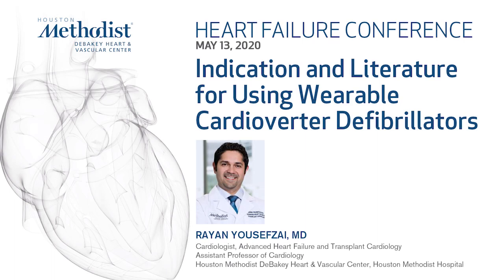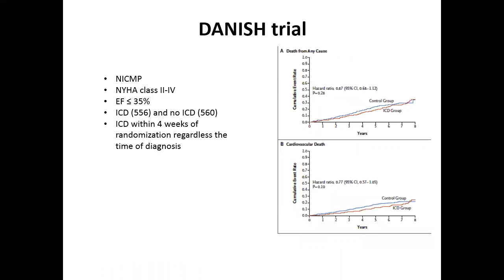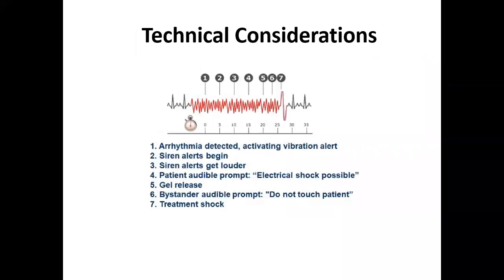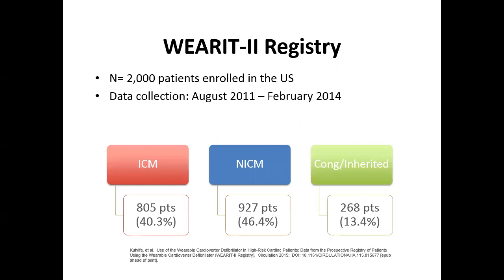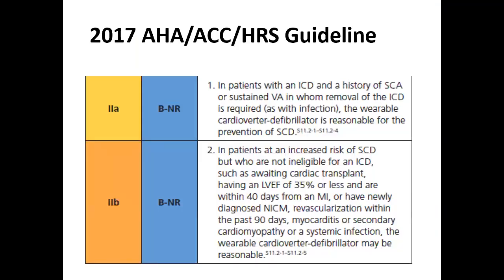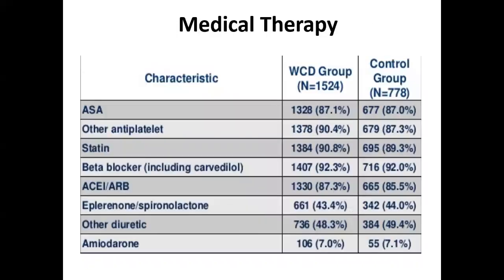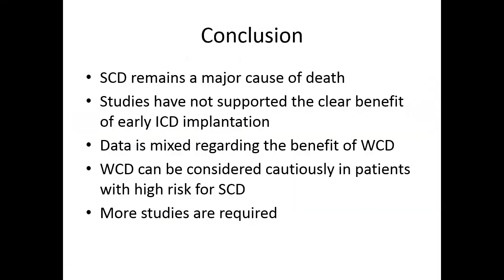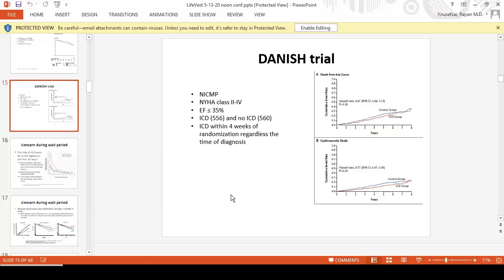Indication for Using Wearable Cardioverter Defibrillators (Rayan Yousefzai, MD) May 13, 2020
ZOOM RECORDING
HMDHVC HEART FAILURE CONFERENCE

“Indication & Literature for Using Wearable Cardioverter Defibrillators”

Houston Methodist DeBakey Heart & Vascular Center, Heart Failure Conference featuring Rayan Yousefzai, MD as he discusses, "Indication & Literature for Using Wearable Cardioverter Defibrillators".